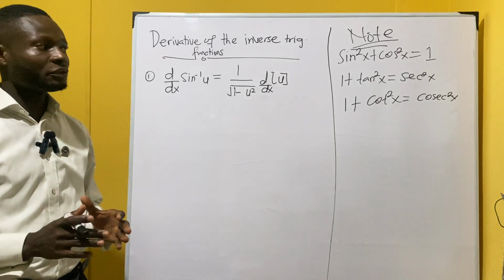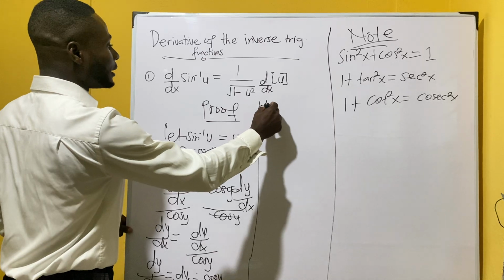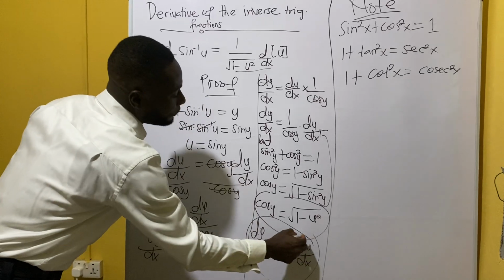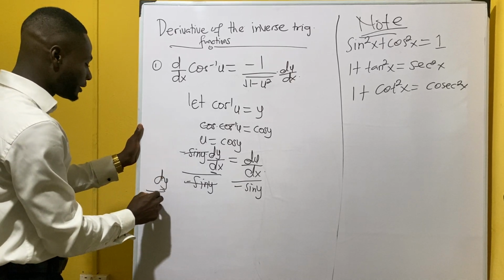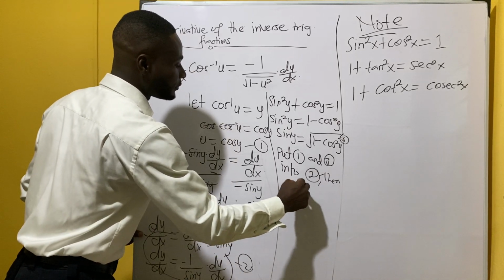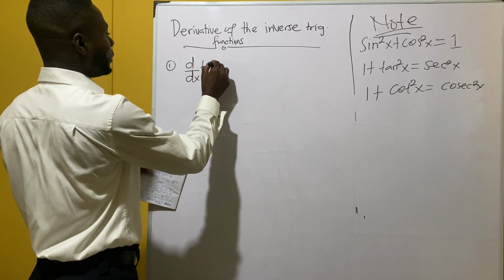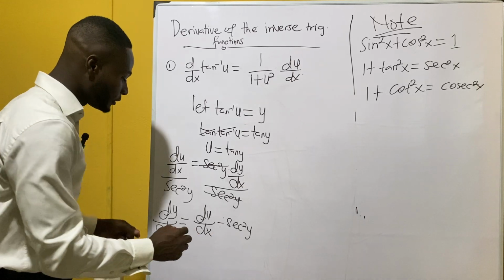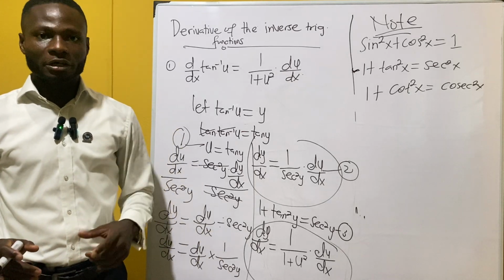Proofs of the inverse trigonometric functions part I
maths Proofs of Inverse Trigonometric Functions: A Comprehensive Tutorial

In this tutorial, we dive into the fascinating world of inverse trigonometric functions and explore their proofs in a step-by-step manner. Inverse trigonometric functions like
sin
1
x
sin
−1
 (x),
cos
1
x
cos
−1
 (x),
tan
1
x
tan
−1
 (x), and others play a vital role in calculus, geometry, and real-world applications. Understanding their proofs not only strengthens your mathematical foundation but also enhances your problem-solving skills for advanced topics.

Introduction to Inverse Trigonometric Functions
What are inverse trigonometric functions?
Why are they important in mathematics?
Their domains, ranges, and principal values.
Fundamental Concepts for Proofs
Revisiting trigonometric identities.
Using the definitions of inverse functions to set up proofs.
The relationship between inverse functions and right-angled triangles.
Step-by-Step Proofs of Inverse Trigonometric Functions
Proof of
sin
1
x
sin
−1
 (x): Deriving its formula and understanding its geometric significance.
Proof of
cos
1
x
cos
−1
 (x): Connecting it to
sin
1
x
sin
−1
 (x) and exploring their complementary nature.
Proof of
tan
1
x
tan
−1
 (x): Relating it to the slope of a line in the unit circle.
Extending to other functions like
cot
1
x
cot
−1
 (x),
sec
1
x
sec
−1
 (x), and
csc
1
x
csc
−1
 (x).
Key Techniques Used in the Proofs
Differentiation and integration for verifying formulas.
Geometric interpretations using the unit circle.
Utilizing the Pythagorean identity for simplification.
Worked Examples and Applications
Solving problems that involve inverse trigonometric functions.
How these functions appear in real-world scenarios, such as signal processing, navigation, and physics.
Tips for Remembering and Applying Inverse Trigonometric Functions
Memorizing the domains, ranges, and principal values.
Avoiding common mistakes while solving problems.
Recognizing patterns to simplify complex expressions.
Inverse trigonometric functions are essential for solving equations, understanding calculus, and tackling real-world problems. By mastering their proofs, you’ll develop a deeper understanding of their behavior and applications. This knowledge is especially valuable for students preparing for exams and professionals working in fields like engineering and physics.

Students studying trigonometry, calculus, or advanced mathematics.
Anyone preparing for competitive exams that include proofs and properties of inverse trigonometric functions.
Learners curious about the deeper mathematical structure behind these functions.
At Inorganic Tutor, I break down complex mathematical concepts into simple, easy-to-understand steps. Whether you're tackling proofs for the first time or looking to strengthen your knowledge, this tutorial will guide you through with clarity and precision.

Get Involved!
Got questions? Drop them in the comments, and I’ll be happy to assist!
Are you ready to master the proofs of inverse trigonometric functions? Let’s dive in and uncover the beauty of these mathematical gems!